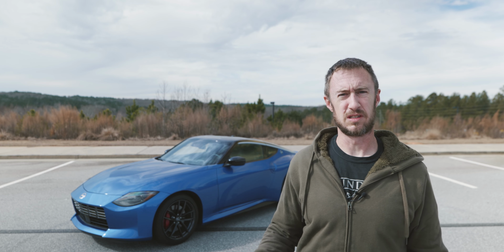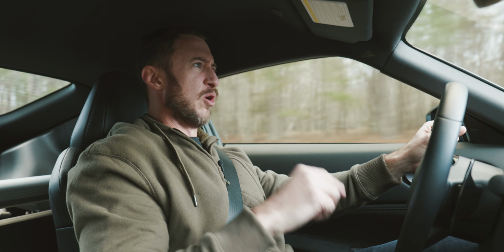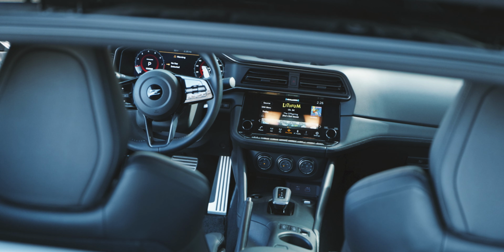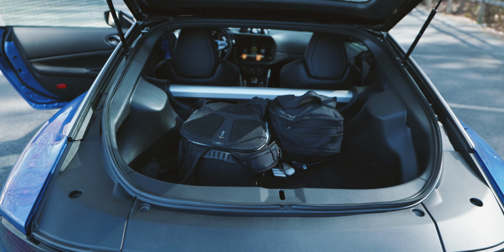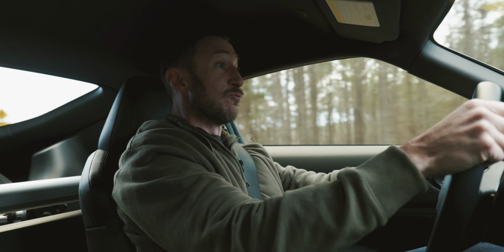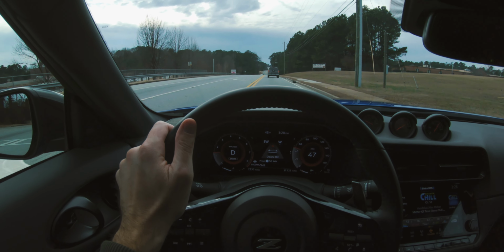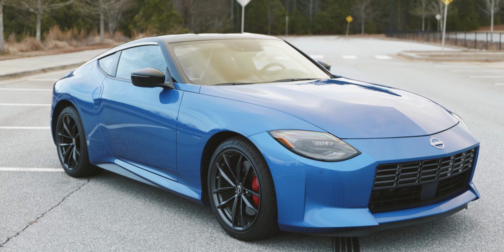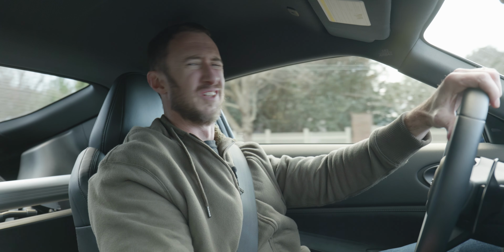The Battle between Head and Heart // New Nissan Z Review!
The new Nissan Z will inevitably be compared to the Toyota Supra nearly every time it's mentioned, which is a shame because the Nissan Z isn't the Toyota Supra. It's something different. Does Nissan want to admit that? Maybe not, but the fact of the matter is that the Nissan Z is more livable than the Supra. In some ways it's more like a Ford Mustang GT without any of the performance packages. That's not a criticism at all. The fact that the Nissan Z starts at around $40,000 with the 400 horsepower twin turbo V6 while the Toyota Supra only gets you a turbo 4 cylinder for that price is a nice selling point. Which one would YOU choose? I'd still take the Toyota Supra if it were up to me, but I absolutely can see why the Nissan Z would make sense for a lot of people.

BIG CAMERA STUFF THAT I USE:
Lumix GH5
Sigma 18-35 Art
Sigma 50-100 Art
Metabones Speedbooster Ultra
Polar Pro Peter McKinnon Edition v2
Olympus M.Zuiko 12-40mm f2.8 PRO Lens (old lens)

Lumix GH4
Lumix 7-14 wide lens
Lumix 30 macro
Canon T7i body with Canon 18-55 kit lens

GoPro Hero7 Black (insanely smooth)
KumbaCam cell phone stabilizer (cheap and decent)

STABILITY
DJI Ronin M

TRIPODS
Joby Gorillapod 3k
Manfrotto Tripod

LIGHTING
Aputure Amaran AL-M9 (tiny)
Aputure Amaran AL-H198 (medium)

DRONE:
DJI Mavic Air Fly More Combo

AUDIO STUFF:
Zoom H1 Audio Recorder (light duty)
Zoom H4n Audio Recorder (heavy duty)

BAGS AND CASES:
Lowepro Flipside 200
Pelican 1510
Pelican SD Memory Card Case